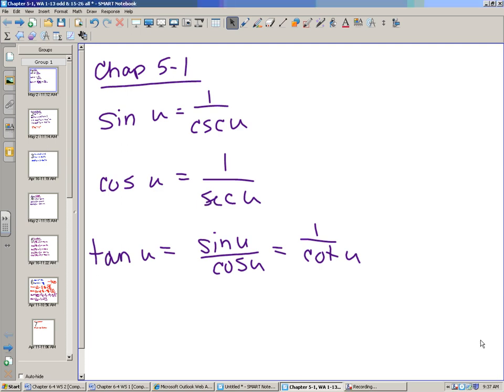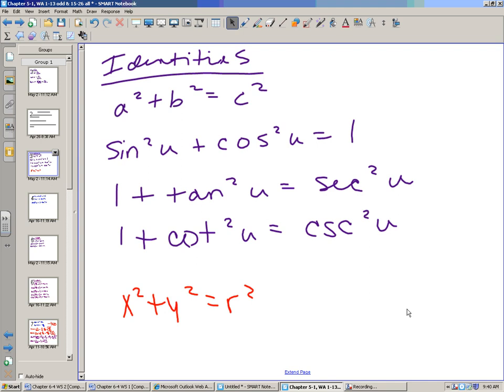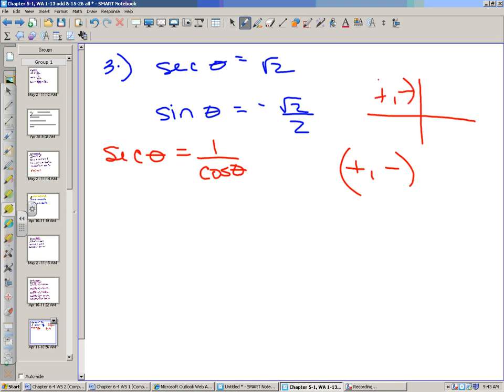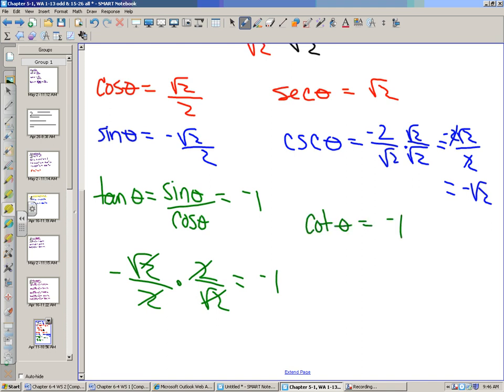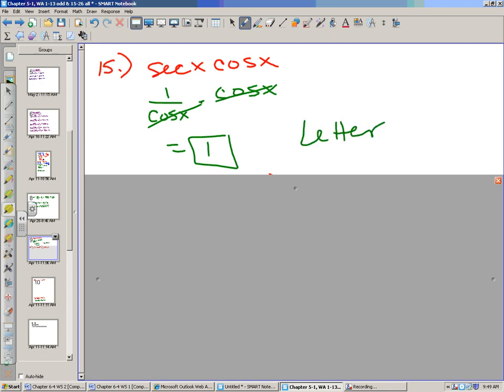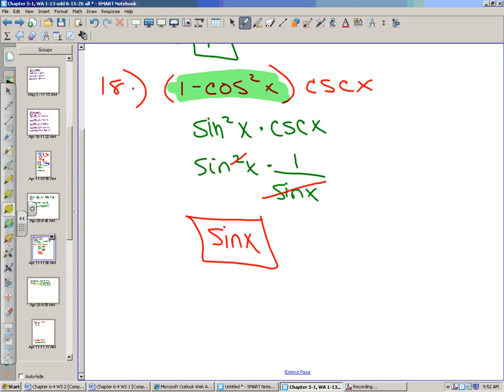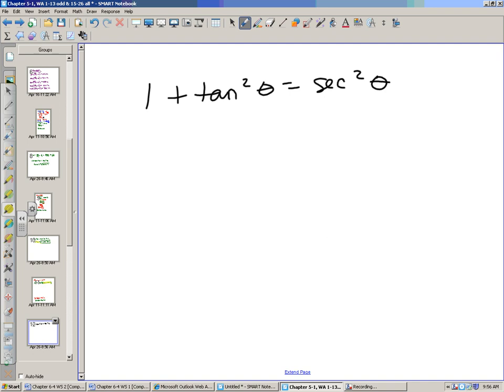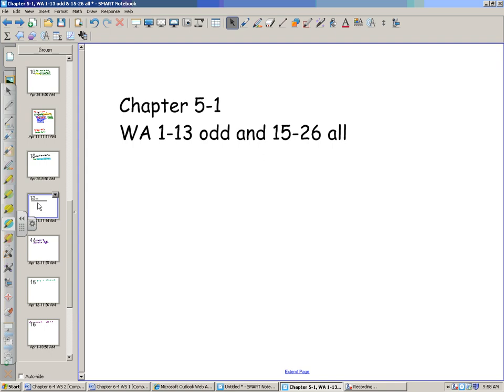Chapter 5-1, WA 1 13 odd 15 26 all